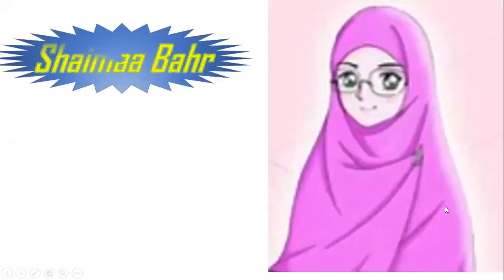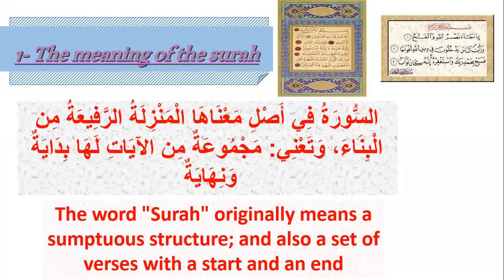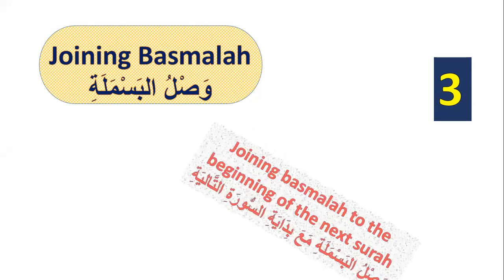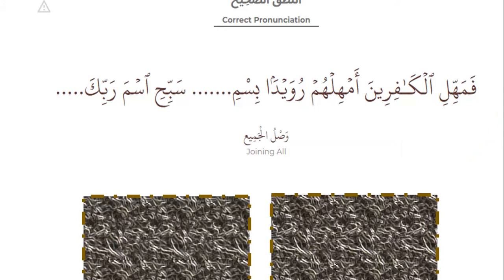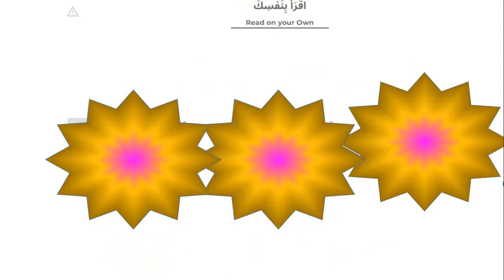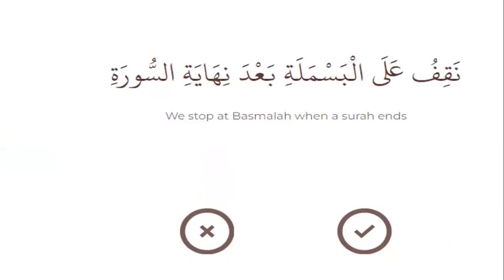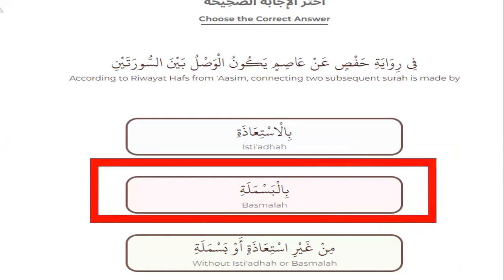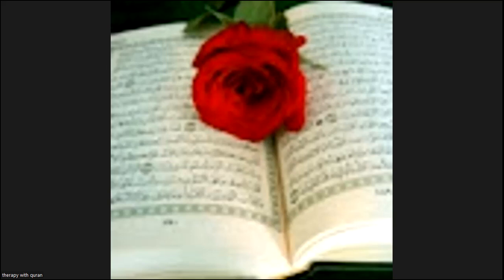Joining 2 suras - - -- Tagweed lesson - - --الوصل بين سورتين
In this vedio - - - - you will learn:
the meaning of the surat
the rules of joining 2 suras.
3 rules
   separating all     قطع الجميع
joining all    وصل الجميع
joining Basmalah         وصل البسملة